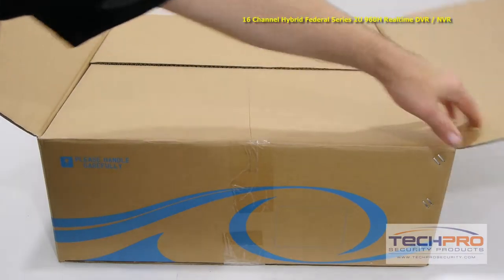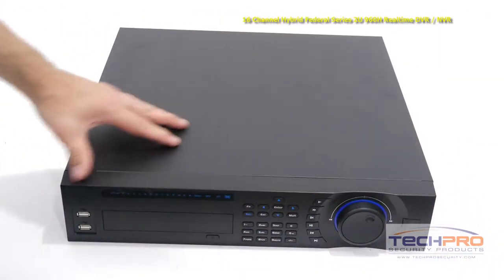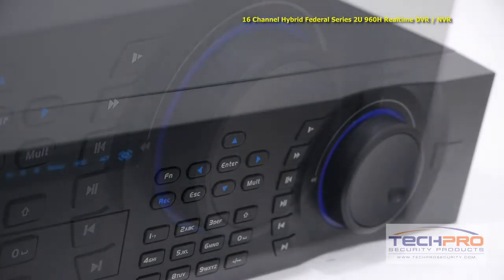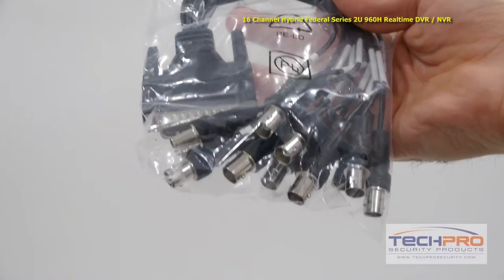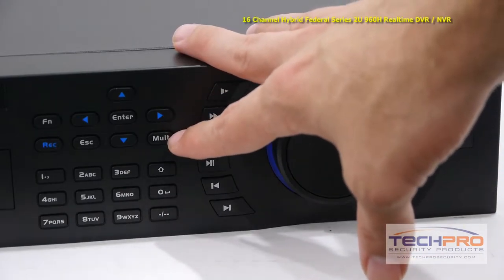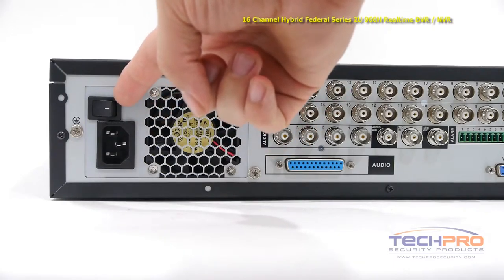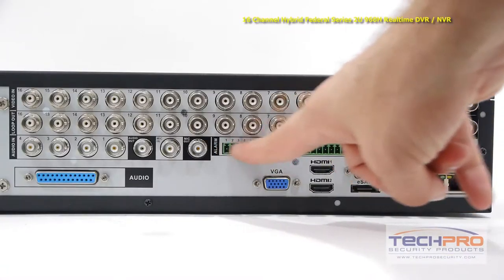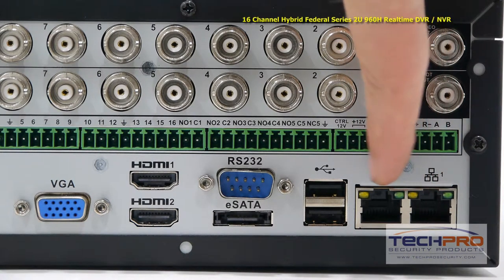Unboxing - 16 Channel Elite Compact Economy Series 1.5U Network Video Recorder with 16 POE ports